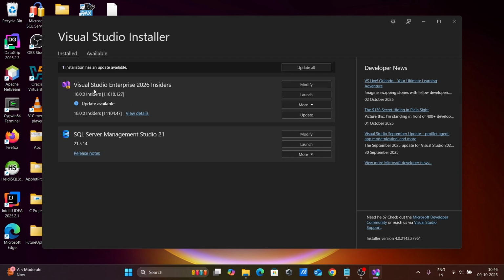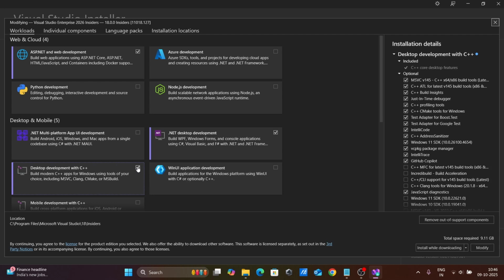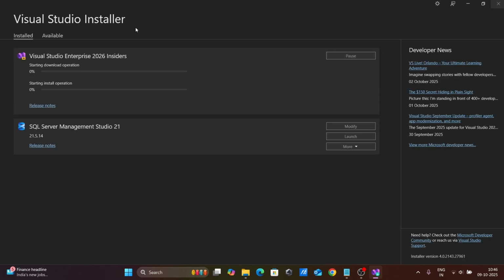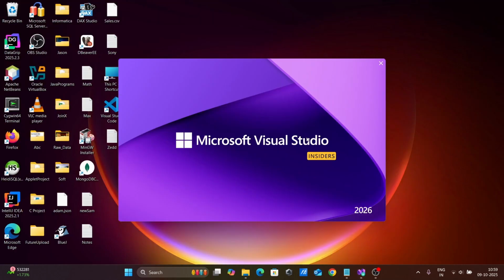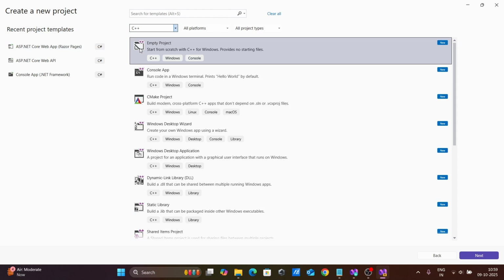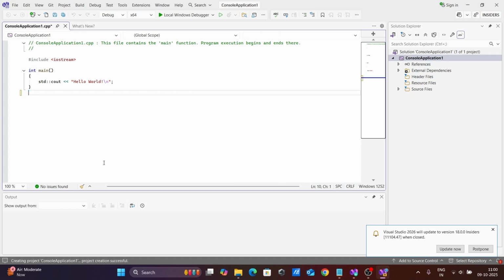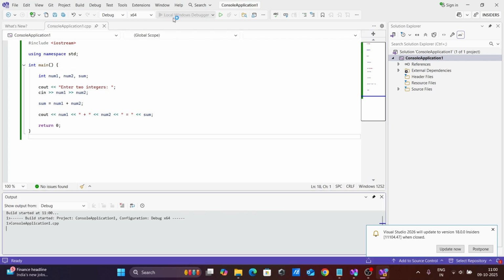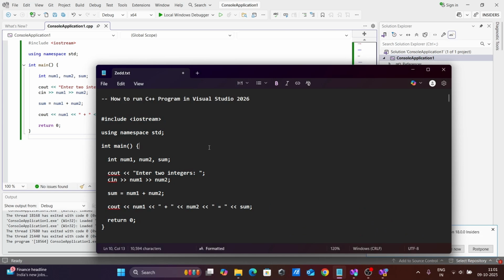How to run C++ Program in Visual Studio 2026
run c++ program in visual studio 2026

Run c++ program in visual studio 2026 download

How to run C++ code in Visual Studio terminal

Install c++ program in visual studio 2026 windows 10

Install c++ program in visual studio 2026 download

Desktop development with C++ Visual Studio

How to run C++ code in Visual Studio 2026